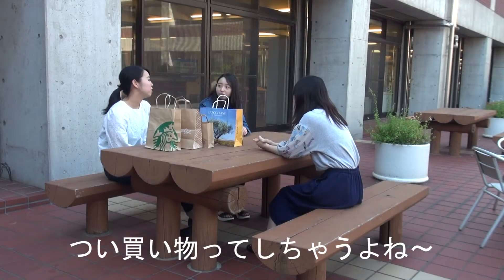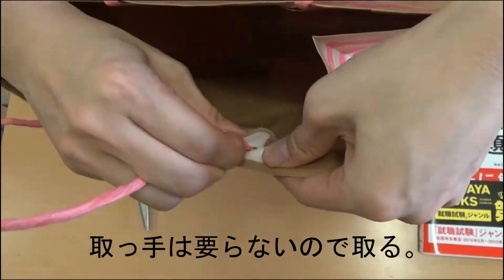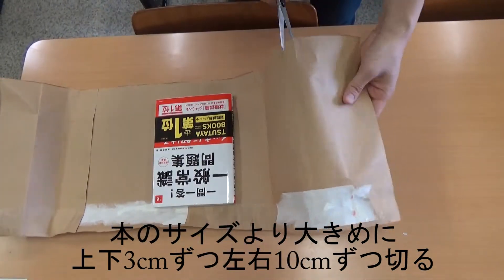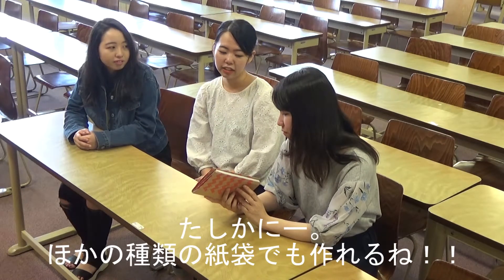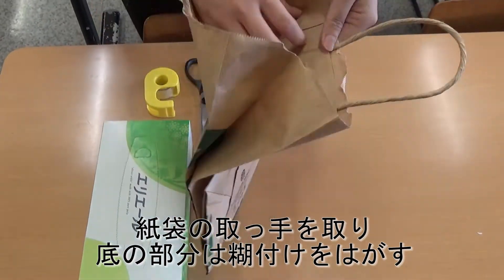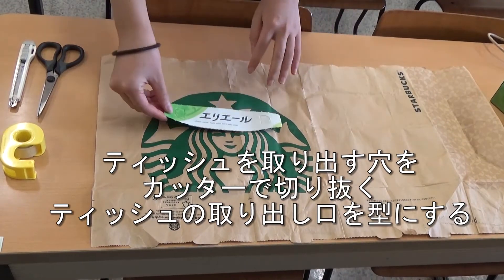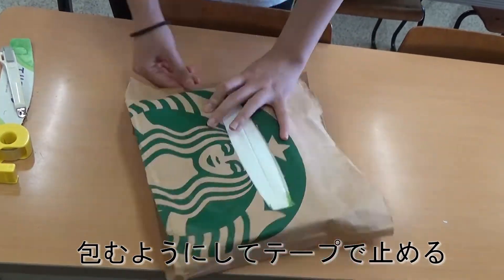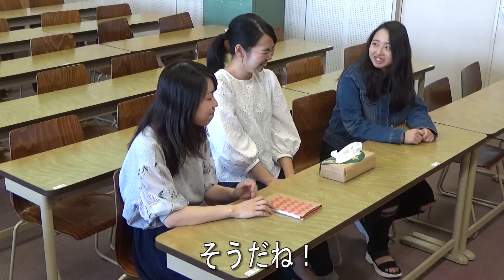Paper Bag DIY (紙袋のDIY)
We show how to make various things using paper bags. It's very easy! (普通捨ててしまう紙袋で様々なものを作ってみました！是非マネして作ってみて下さい！）